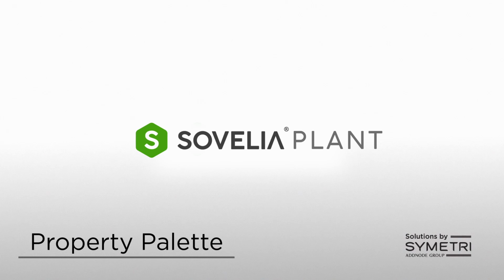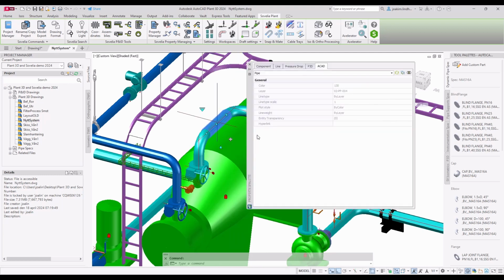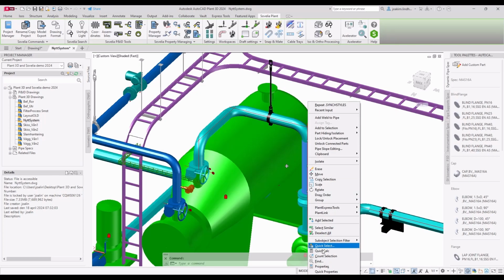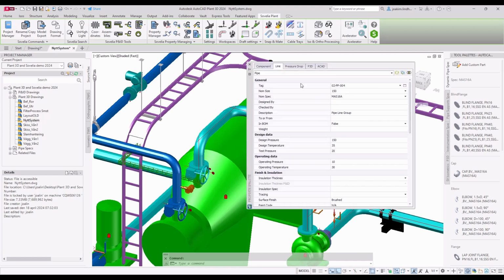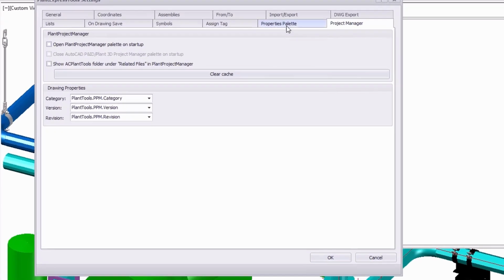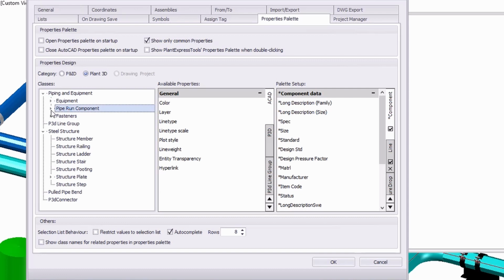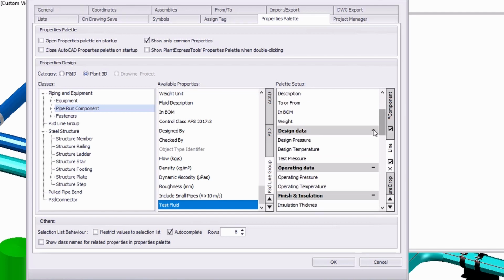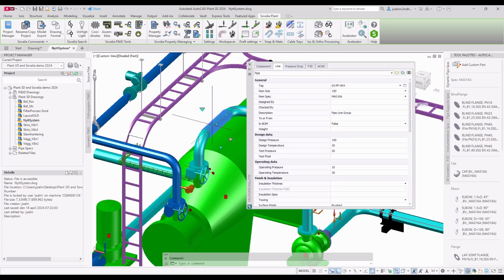Sovelia Plant: Properties Palette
Sovelia Plant is an add-on to Autodesk Autocad Plant 3D. Sovelia Plant is a solution developed by Symetri. This video shows how to customize your Property Manager/Properties Palette in Sovelia Plant.